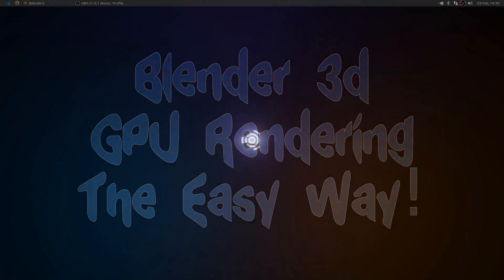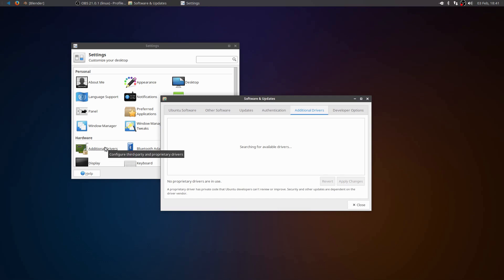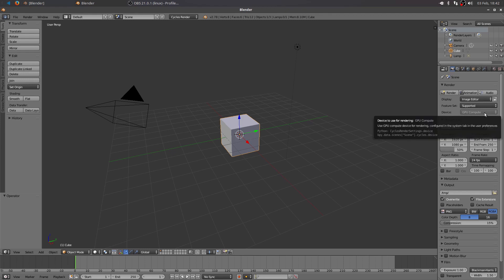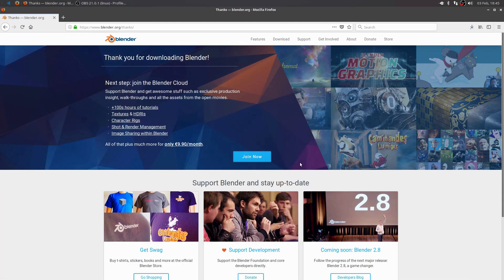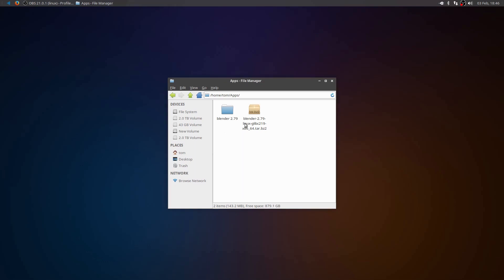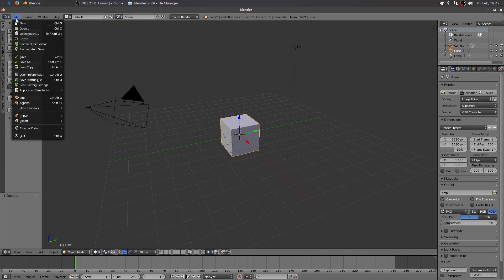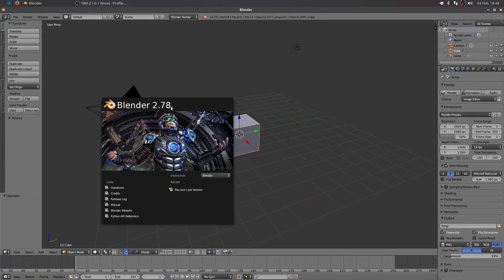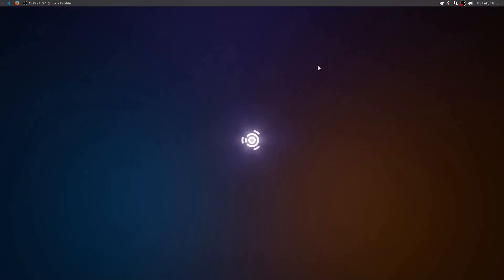Blender GPU Rendering on Ubuntu The Easy Way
How to setup GPU rendering on Ubuntu Studio the easy way.